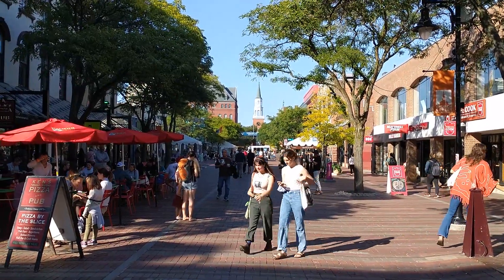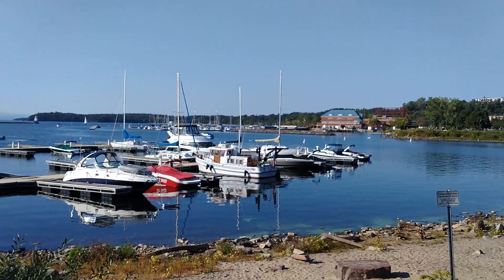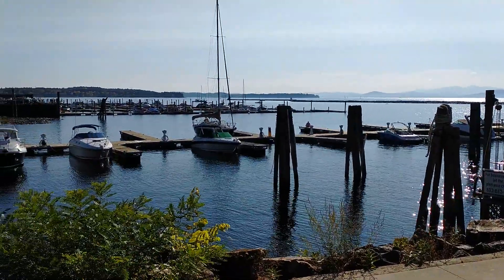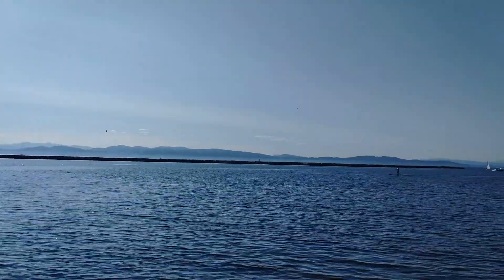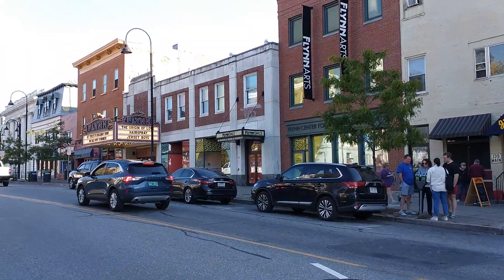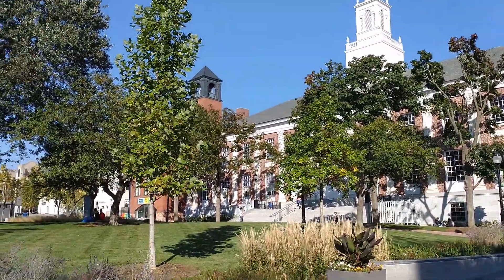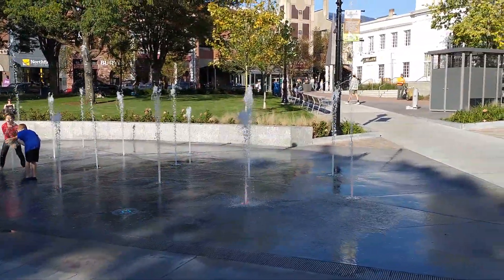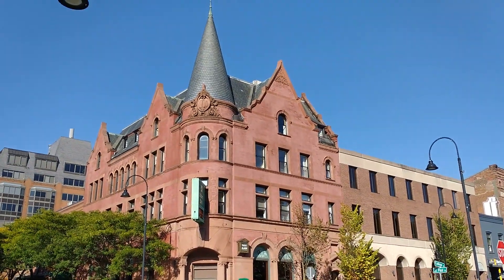Burlington, VT Best Things To Do